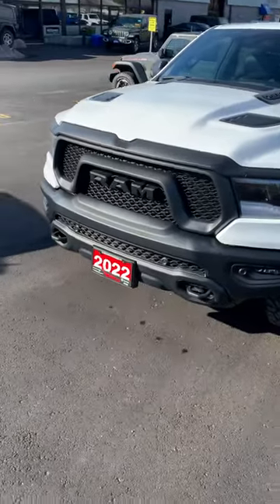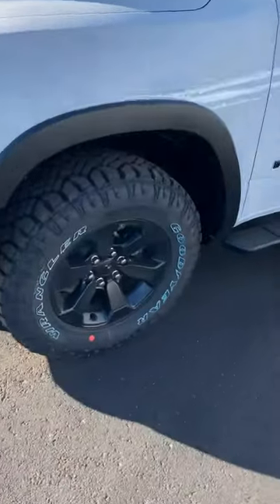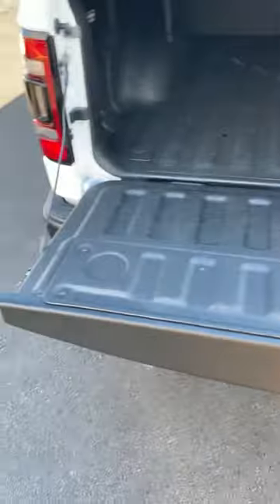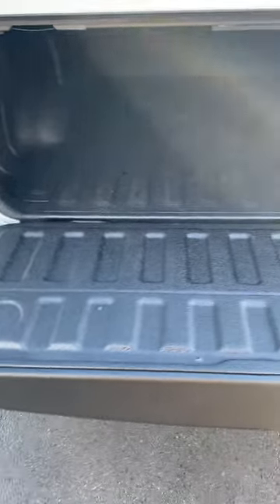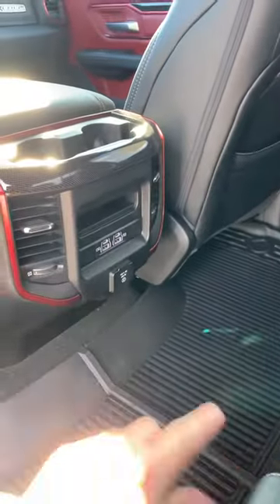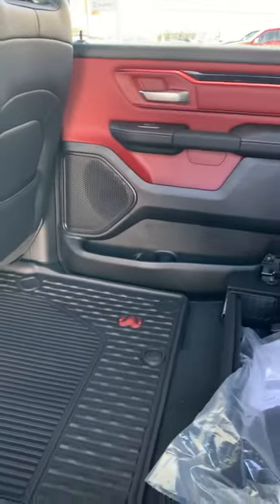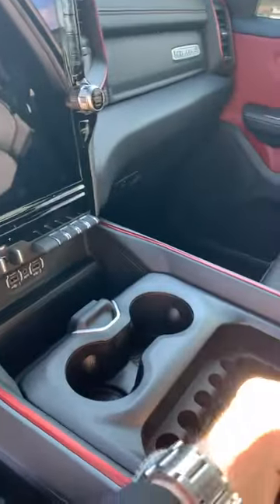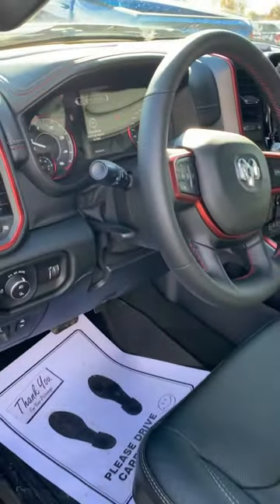Walk around of Rebel